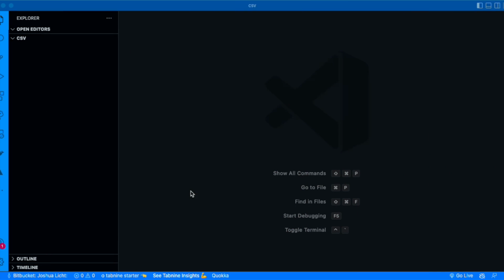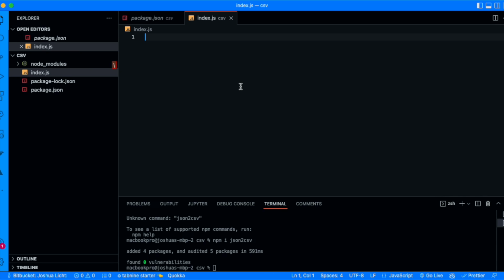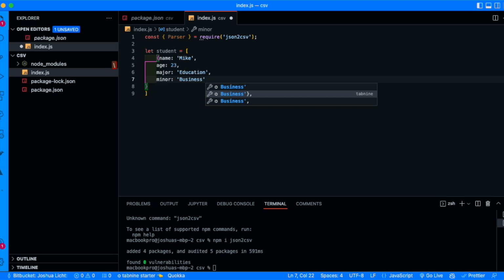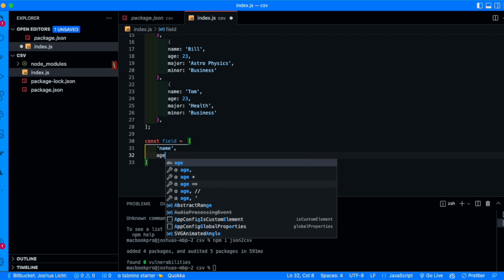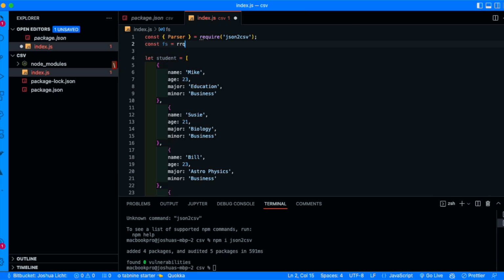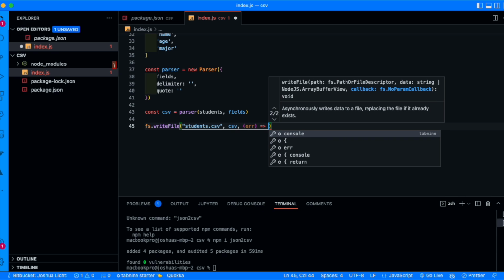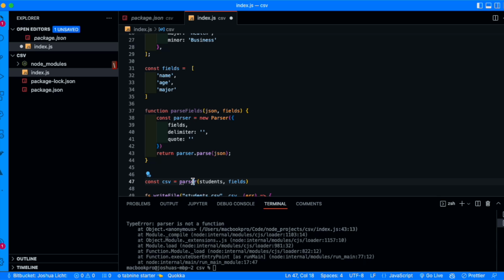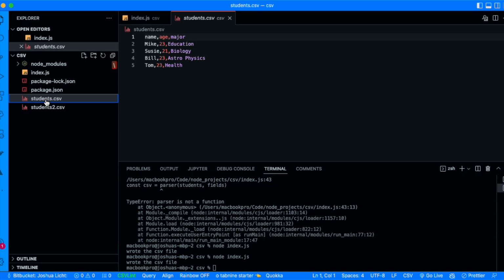Save JSON as CSV file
Using the json2csv package and Nodejs I show you how to save JSON objects as a csv file.